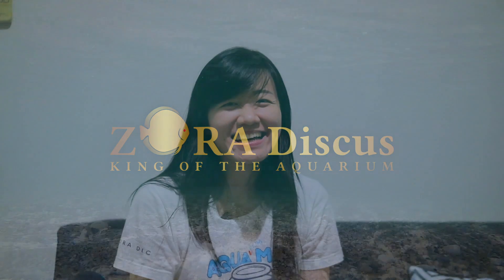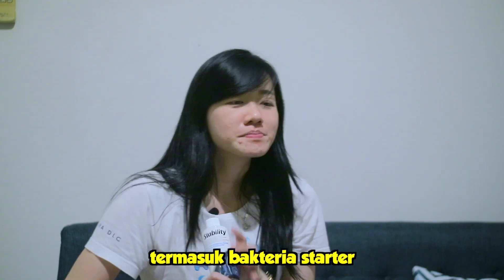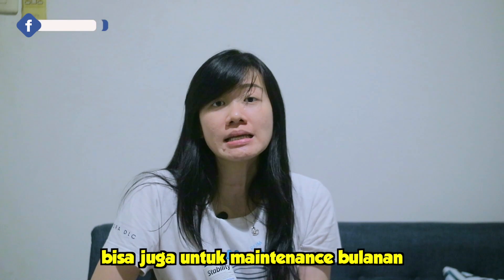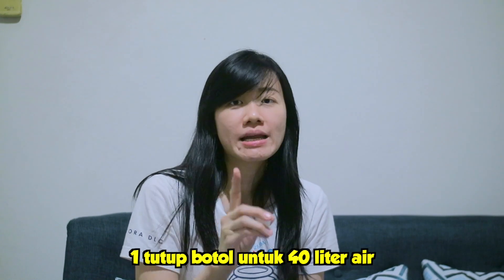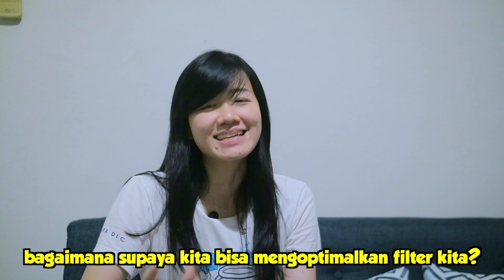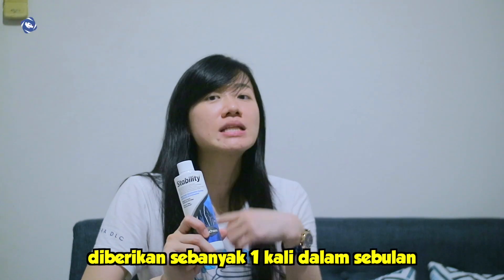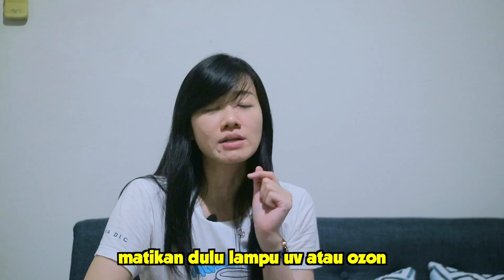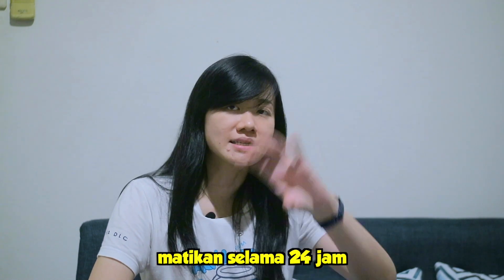TANK BARU IKAN PADA MATI?? ITU NAMANYA NEW TANK SYNDROME BROO - Seachem Stability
New Tank Syndrome merupakan hal yang sangat sering terlewatkan oleh hobiis baru, karena kurang pahamnya starting tank baru,

apa yang terjadi sebenarnya pada setup tank baru?, yang terjadi adalah bakteri baik pengurai nitrogen belum terbentuk, sehingga dalam kurun waktu 3-7 hari ikan-ikan yang dibeli mulai terlihat lesu, stress, sakit, bahkan sampai mati.

lalu bagaimana cara mencegah hal ini agar jangan sampai terjadi?, kalian bisa gunakan Bakteria Starter di awal setup tank baru, sehingga mempercepat tumbuhnya bakteri di dalam filter kalian,

eiitss, jangan lupa juga selain kalian menambahkan bakteri starter, kalian juga harus menyediakan rumah bakterinya ya.

Bakteria starter dengan kualitas AJIB yang ada saat ini, adalah Seachem Stability.

Cara penggunaannya mudah, hanya dengan dosis:
Hari ke-1 gunakan 1 cap untuk 40 Liter air
Hari ke 2 sampai ke-7, gunakan 1 cap untuk 80 Liter air

Silahkan disimak ya videonya.

Salam,

ZORA Discus